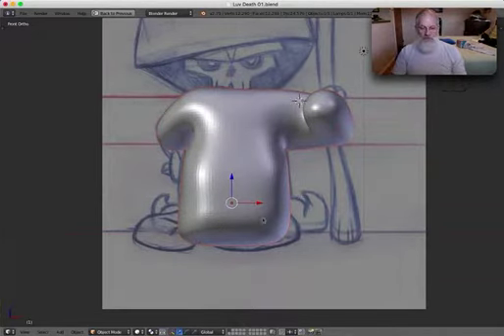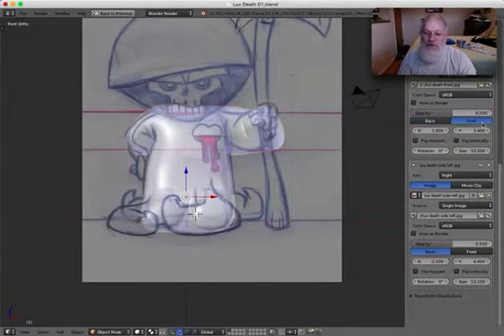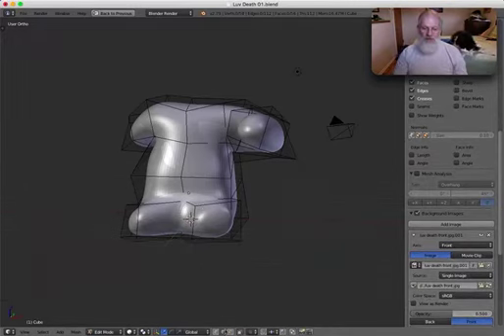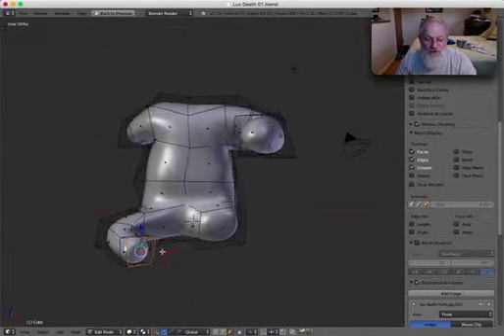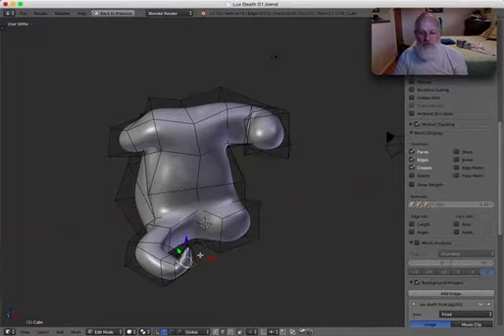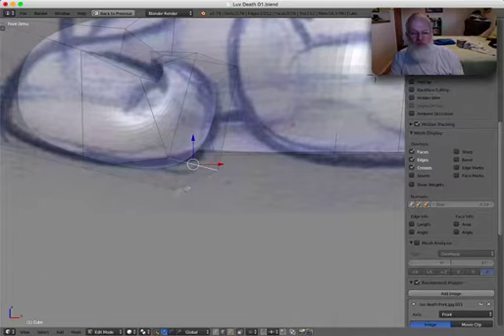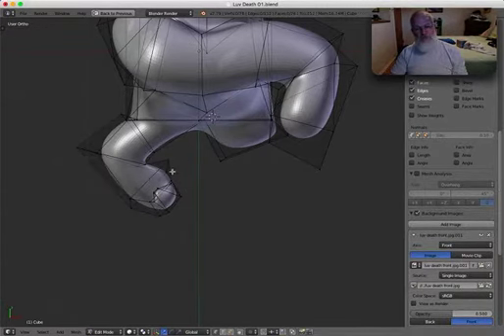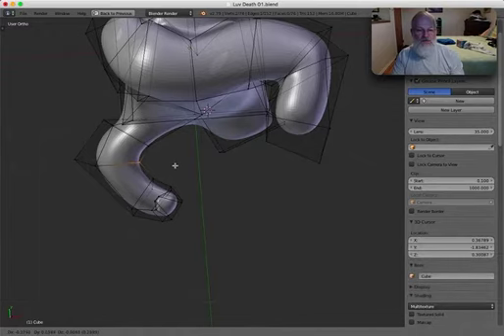Luv Death pt 7 480p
A tutorial on 3d modeling a character in Blender